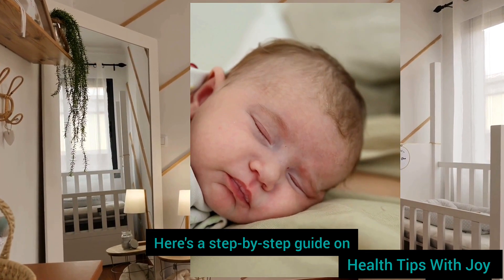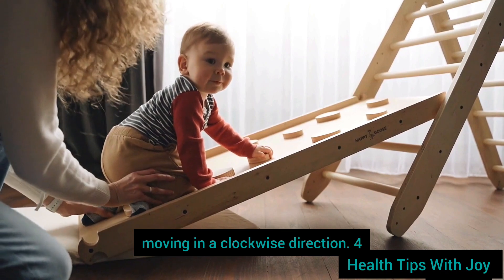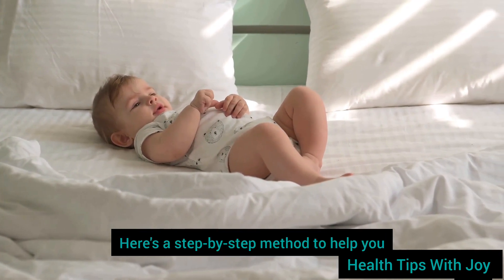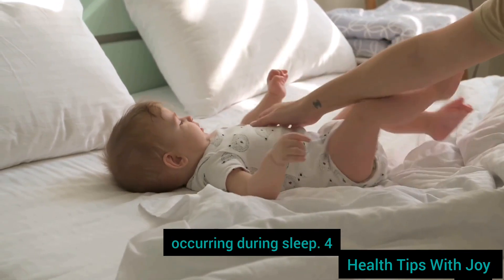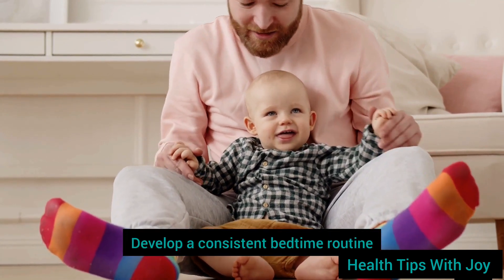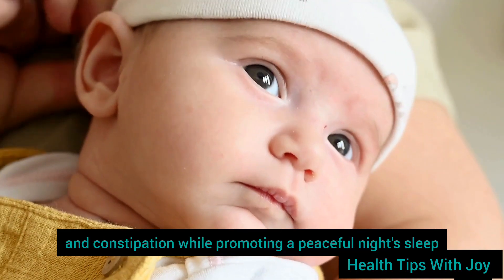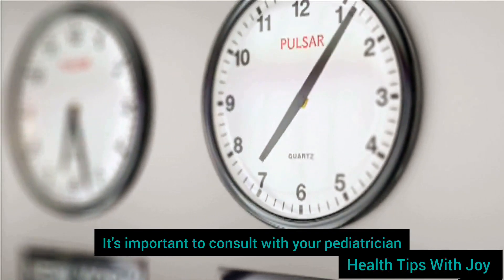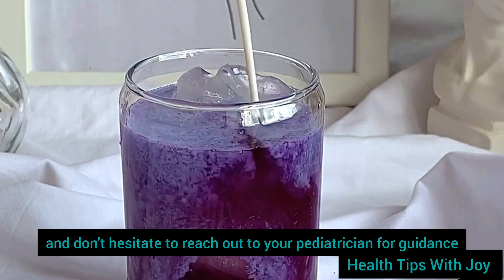Comprehensive Guide To Fight Constipation and Acid Reflux In Babies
Title: "Natural Remedies for Baby's Acid Reflux and Constipation: Soothing Solutions for Digestive Discomfort"

Description:
👶🍵 Seeking gentle relief for your baby's digestive woes? Join us for a comprehensive guide on natural remedies to alleviate acid reflux and constipation in infants. From soothing chamomile tea to gentle tummy massage techniques, this video offers practical solutions to ease your baby's discomfort naturally. Learn how to incorporate probiotics, fennel seed tea, and warm baths into your baby's routine to promote healthy digestion and bowel movements. Empower yourself with expert advice and gentle remedies to help your little one thrive. Watch now and discover the soothing solutions your baby deserves! 🌿✨